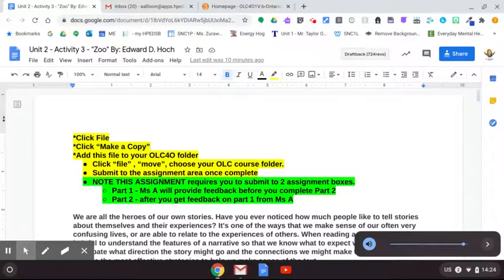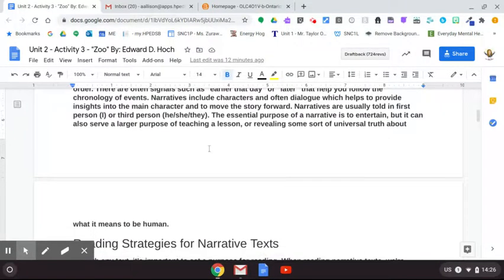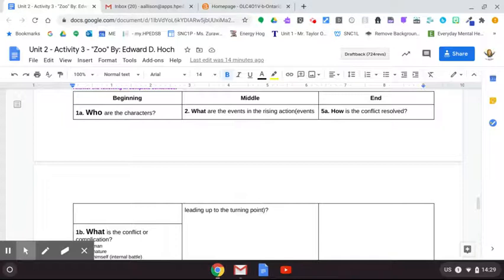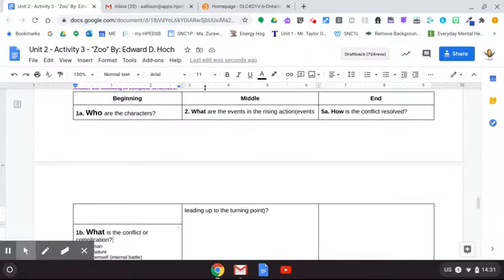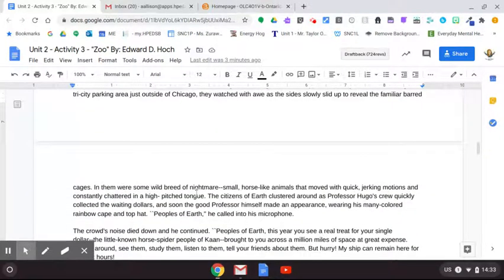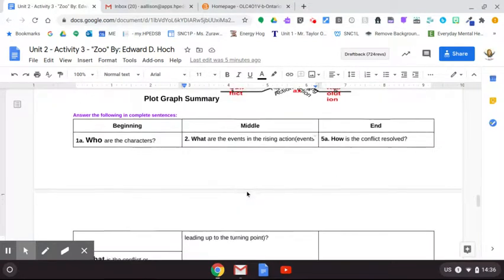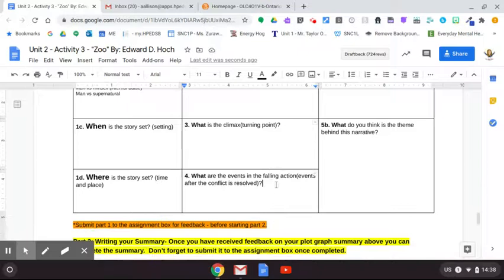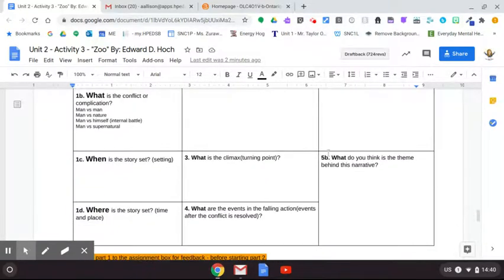Part 1 - Unit 2 - Activity 3 - "Zoo" By: Edward D. Hoch